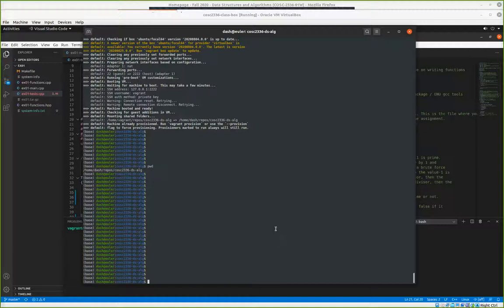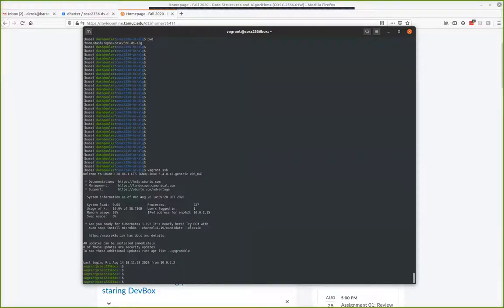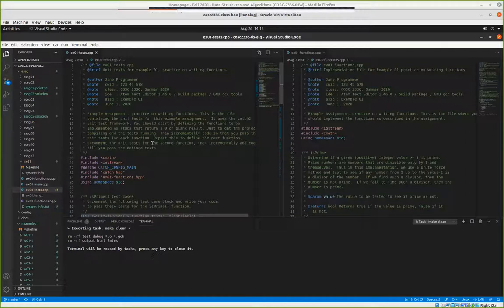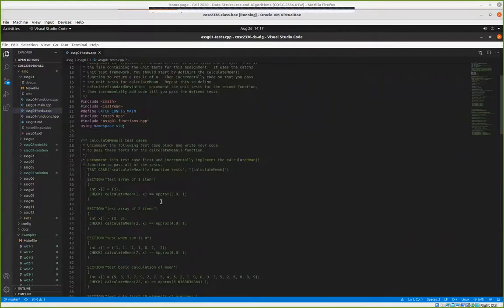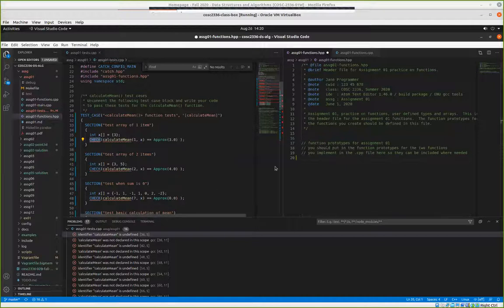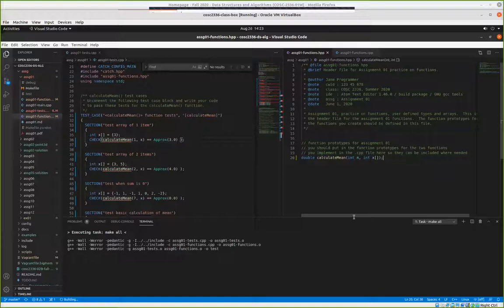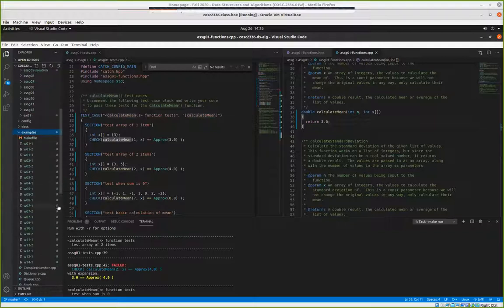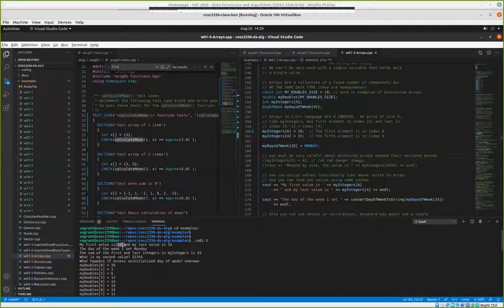COSC 2336 Data Structures and Algorithms: Help / Q&A Session 02 08/26/2020